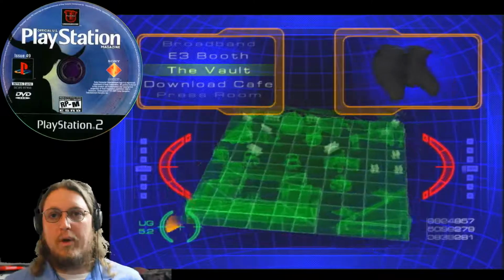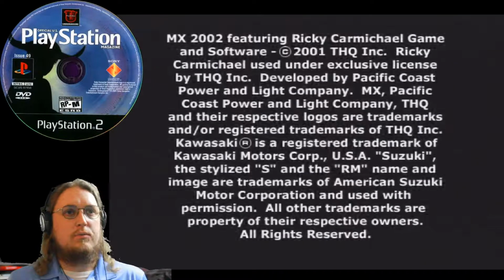test stream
testing.